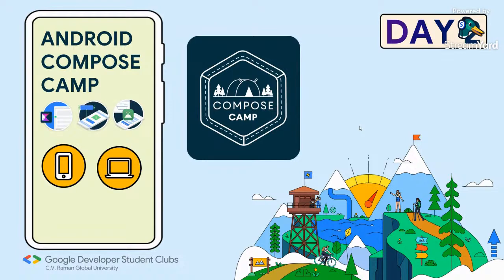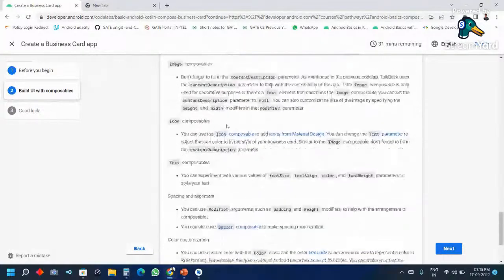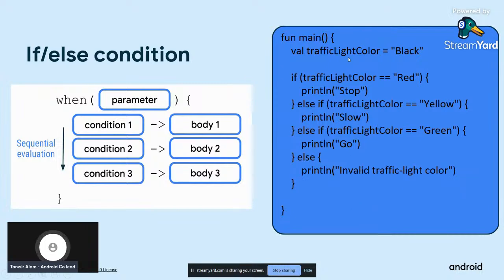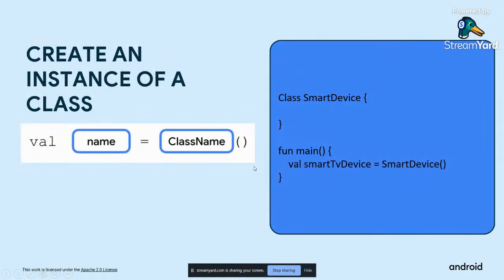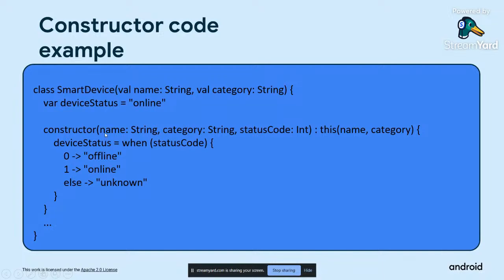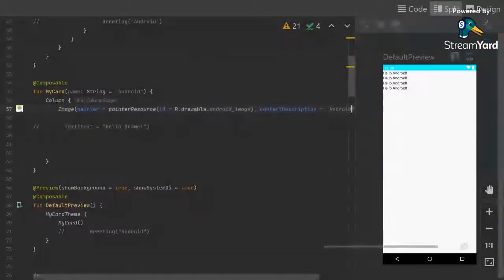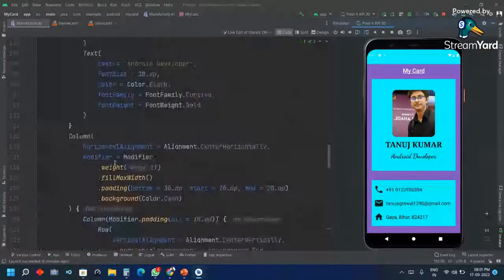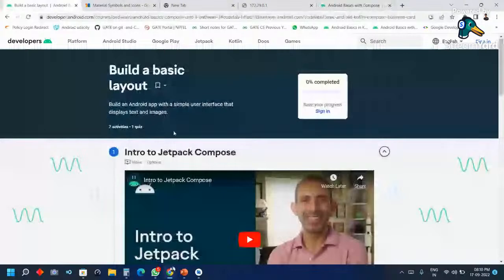Android Compose Camp | Day 2 | GDSC CVRGU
How's the camping going on ⁉️
GDSC CVRGU is back for another week with the next instalment of Android Compose Camp 🏕️.
Join us on September 17th, 2022, to start learning the details of Android development and, by the end, build some beautiful application.
If you missed the first day of camp, don't worry. You can still catch up with the team by going through the last session.

Just pack up the laptop 👩‍💻with those resources shared in the last session and start your journey from here on.